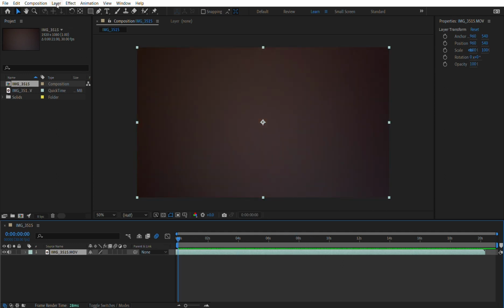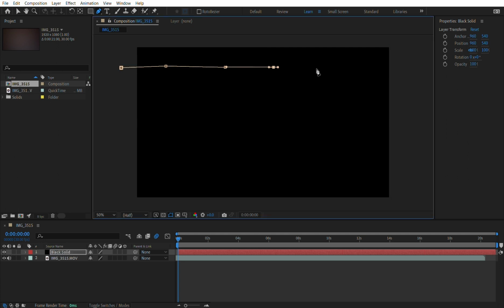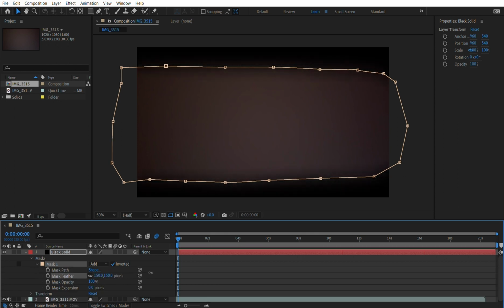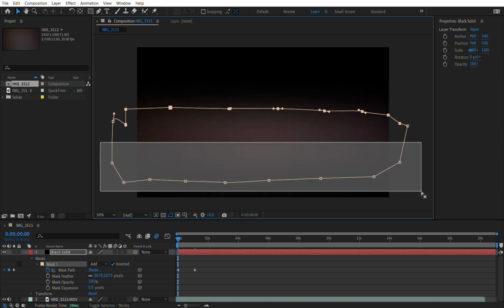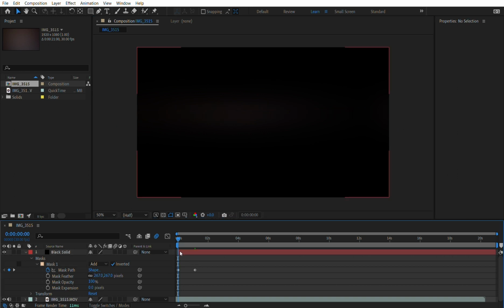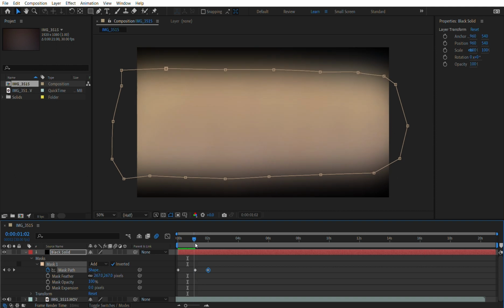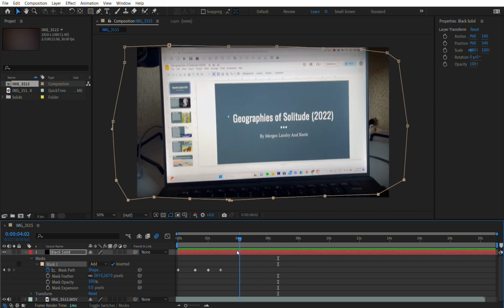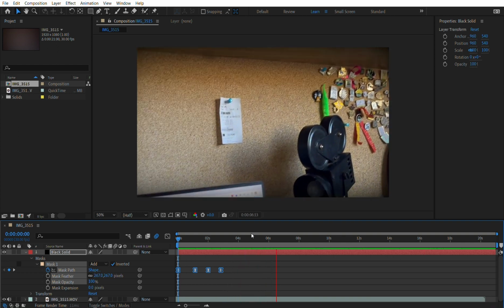How to make a POV Blinking effect in Adobe After Effects.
Here is a short tutorial on how to make a blinking effect on Adobe After Effects.

Created as a class assignment.